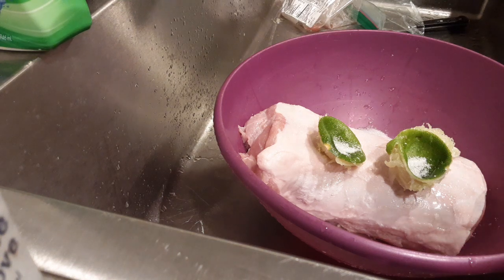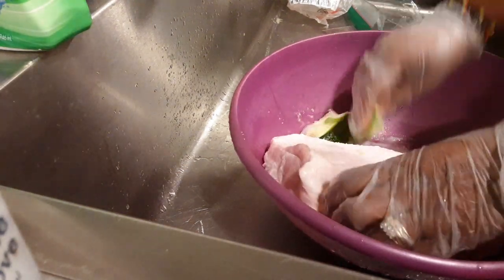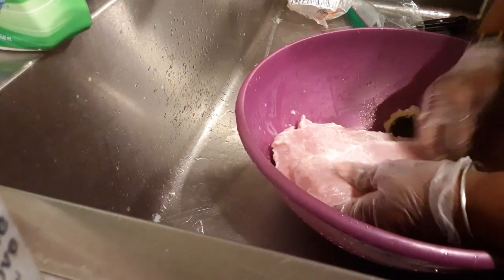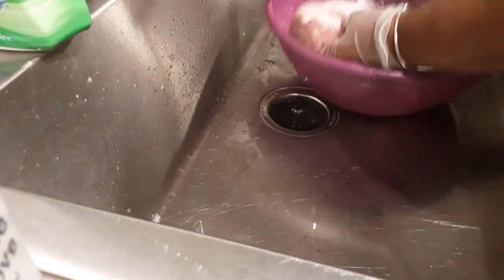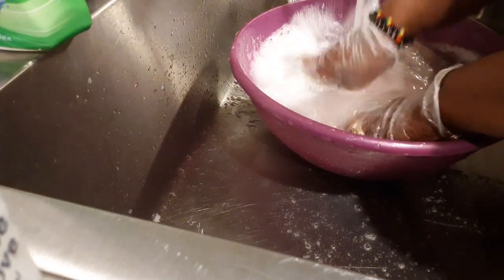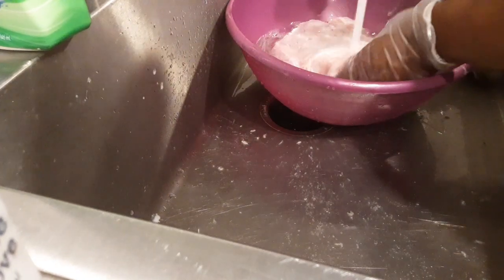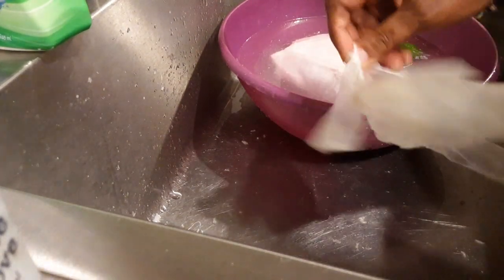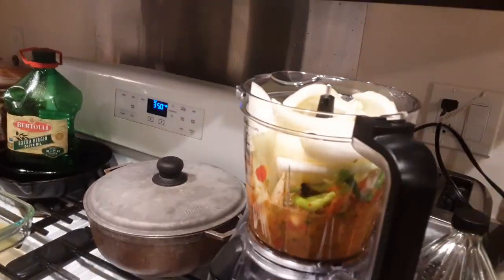Pork Sirloin Prep